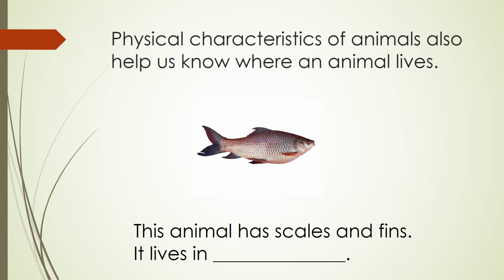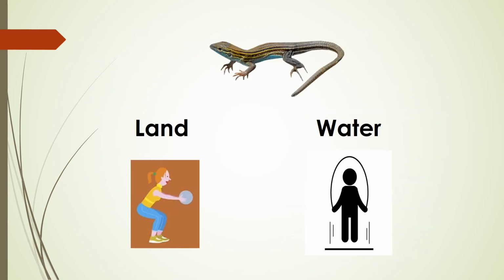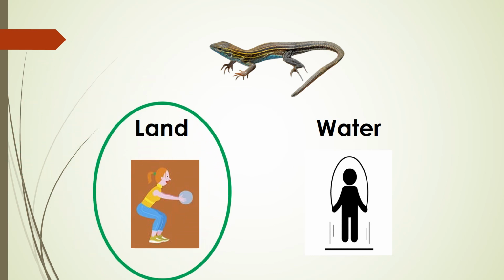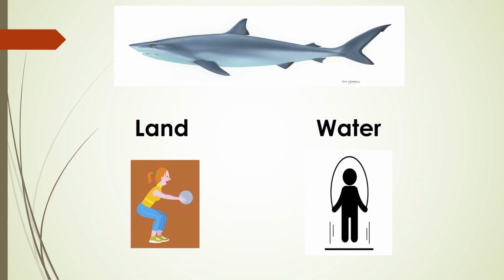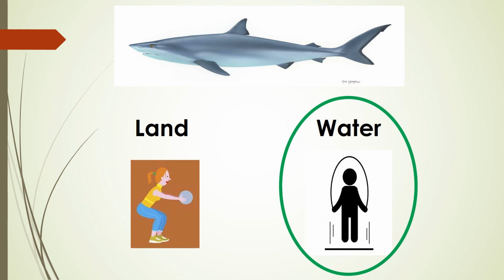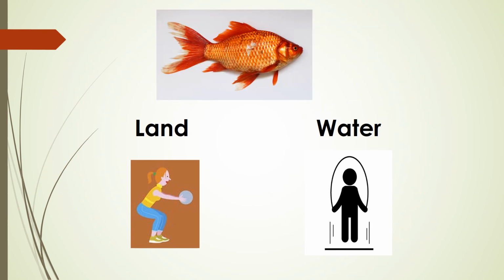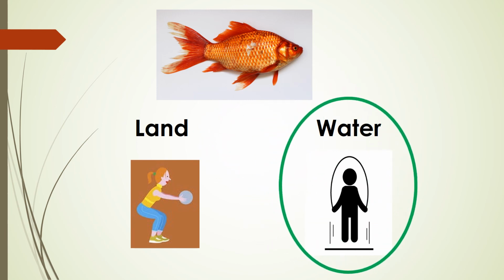1st grade Science and Social Studies: Animal characteristics